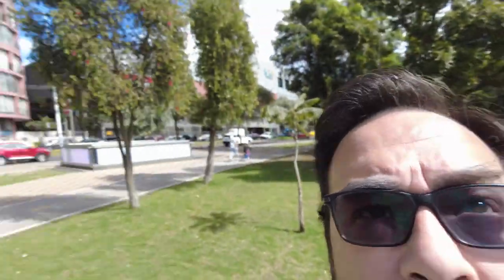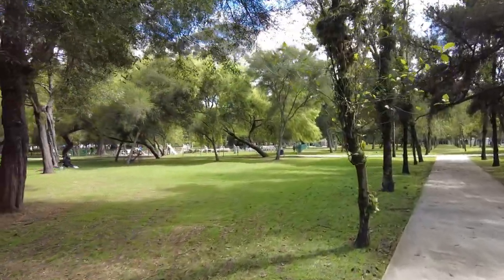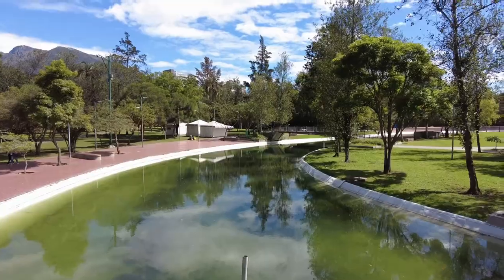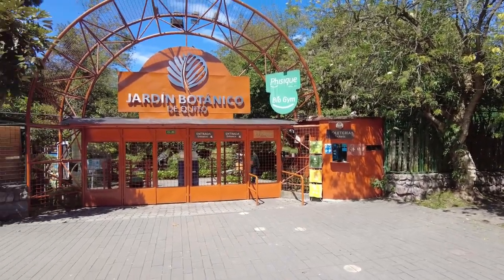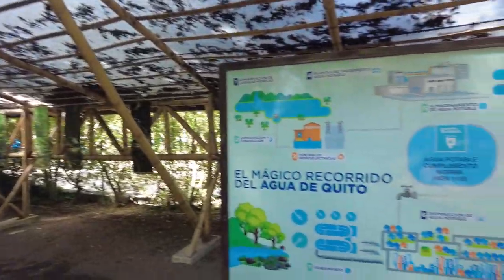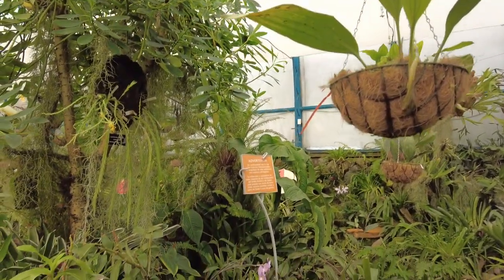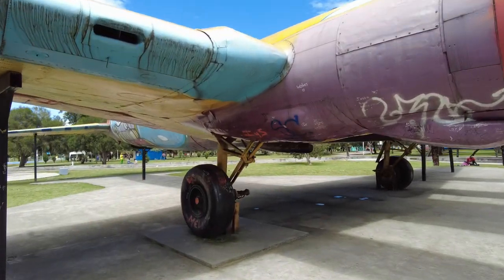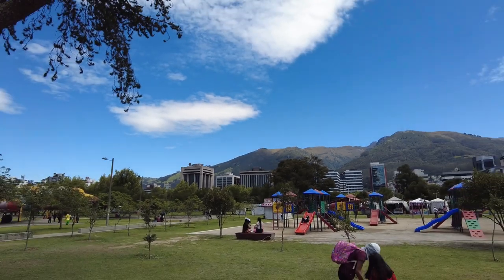This Beautiful Urban Park in Quito, Ecuador, Is Full of Surprises!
Parque La Carolina is one of the many beautiful urban parks in Quito and there's a bunch of interesting stuff in it including a botanical garden that has a bonsai museum and carnivorous pitcher plants!  Come along on a beautiful sunny morning and tour the park!